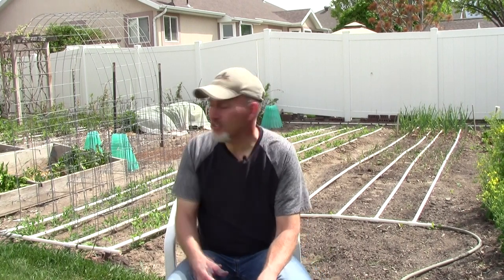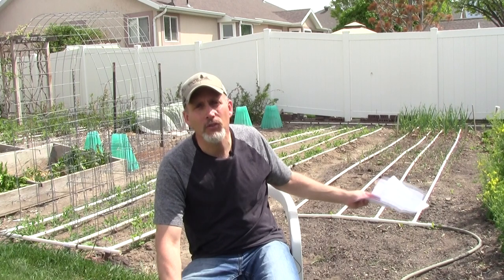What to Sow in your Garden in May [Zones 9 and 10]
If you live in Zones 9 and 10 your backyard garden should be well underway in May.  But there are still many vegetables you can be planting in your garden in May.  This video will let you know what you can still plant this month and get a great harvest.

This is the May edition of our monthly planting guide for Zones 9 and 10.  Even though the warm weather has arrived in your area there is still plenty you can be planting in your Vegetable garden in May.

Vegetables to plant outdoors by transplants

Celery, Sweet Potatoes, Tomatoes, Egg Plant, Peppers, Winter Squashes, Summer Squashes, potatoes, Mellons, Corn, Beans, Swiss Chard, New Zealand Spinach or Malabar Spinach.

Don't know what garden Zone you live in? Check out this article on our website to find out

Learn more about what to plant in Zones 9 & 10 in May by reading this article: